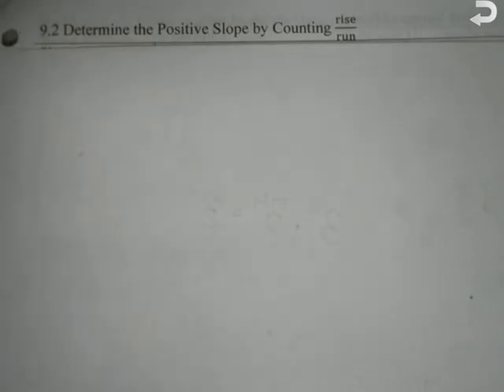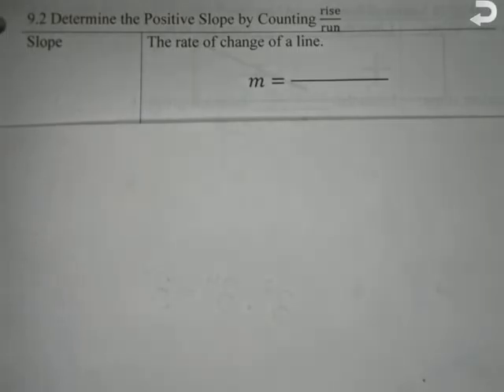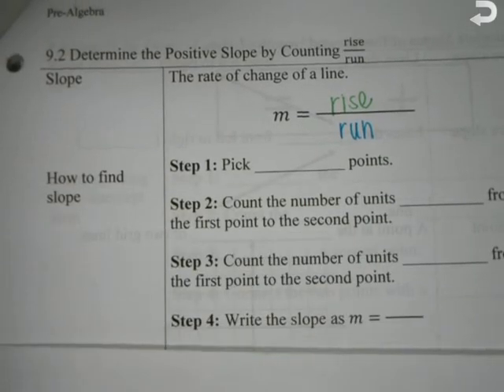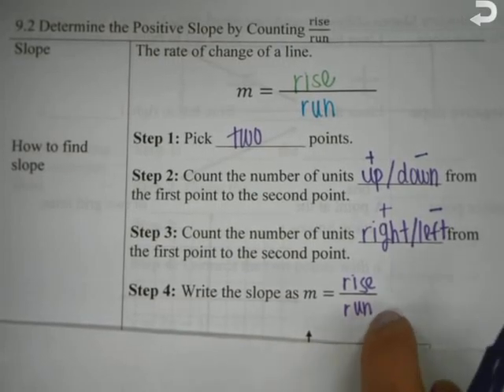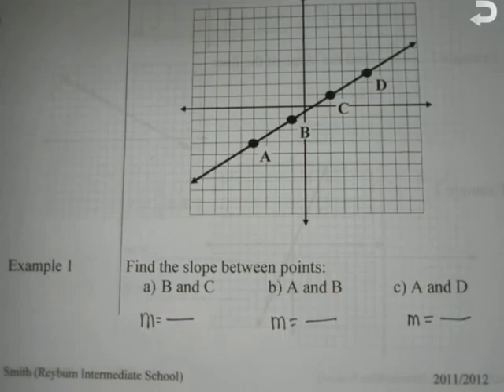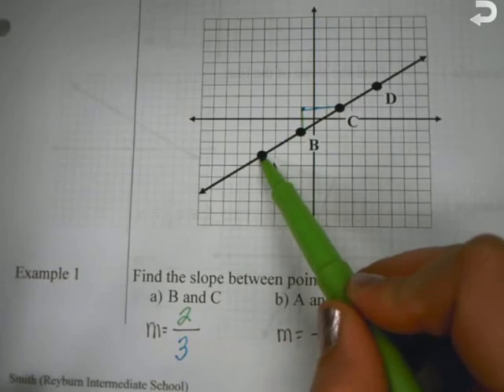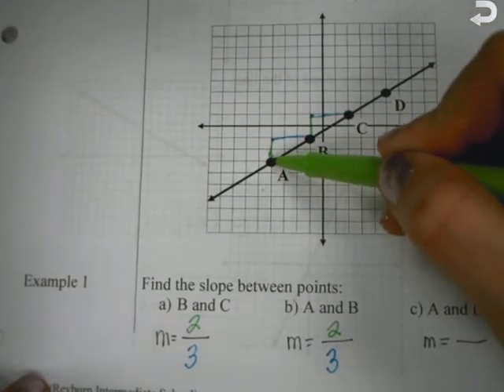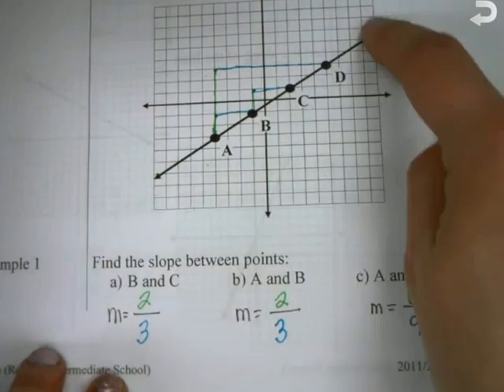PA 9.2 Notes